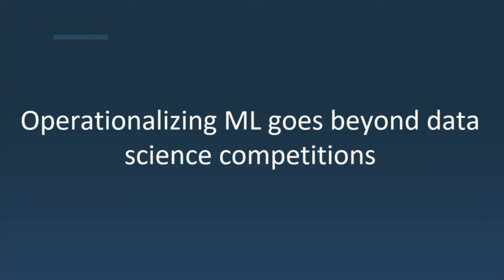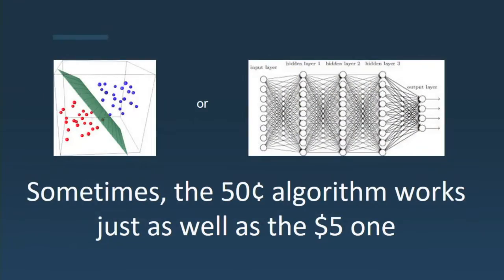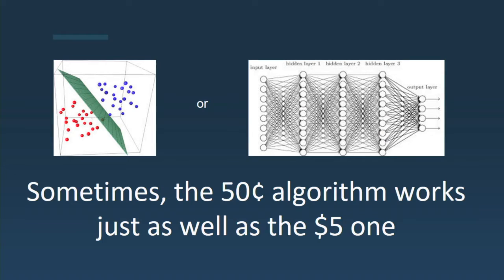Machine learning is about your data and deployment Dinesh Normal Sponsored by IBM)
Machine learning is about your data and deployment, not just model development

Which is more important: the model or the data? Dinesh Nirmal explains how your data can help you build the right cognitive systems to learn about, reason with, and engage with your customers.

This keynote is sponsored by IBM.